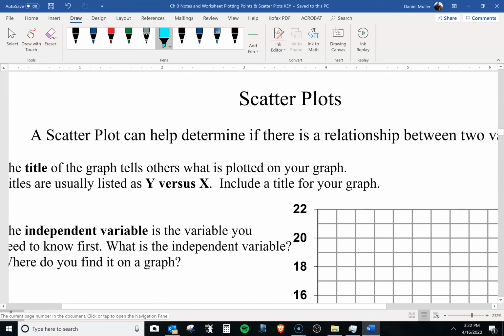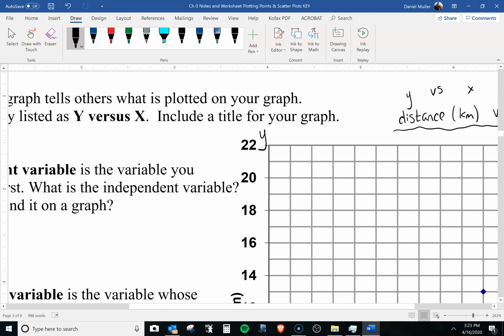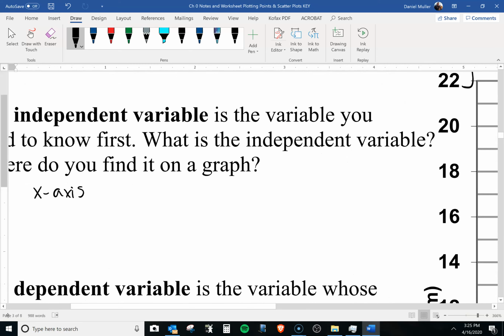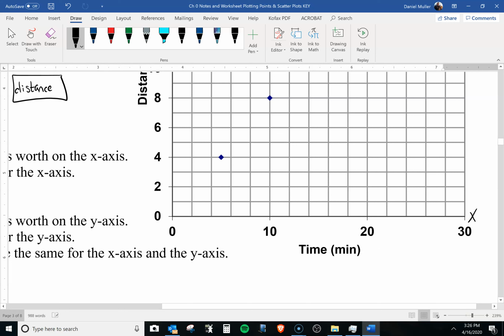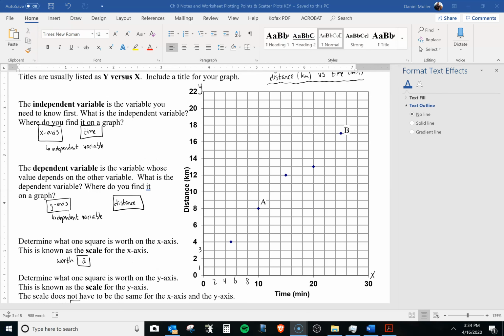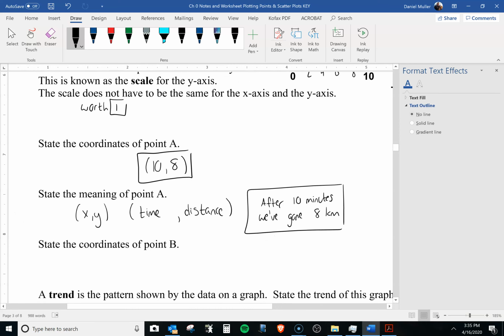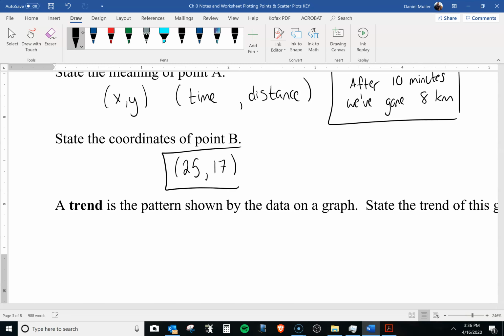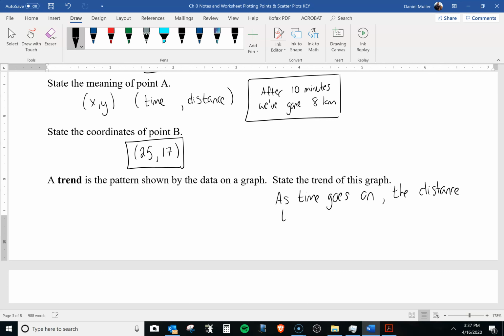Unit 5 Chapter 1 Scatter Plot Part 4